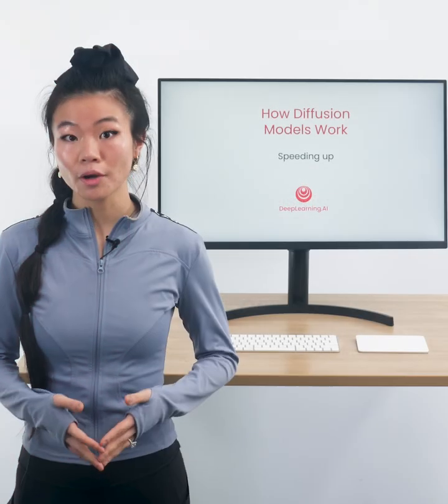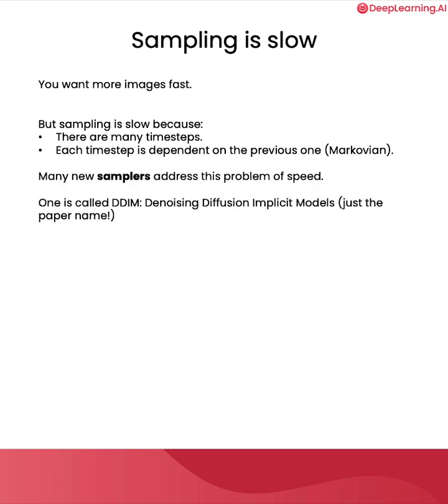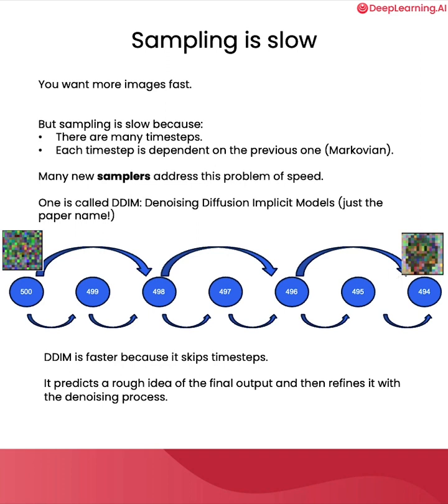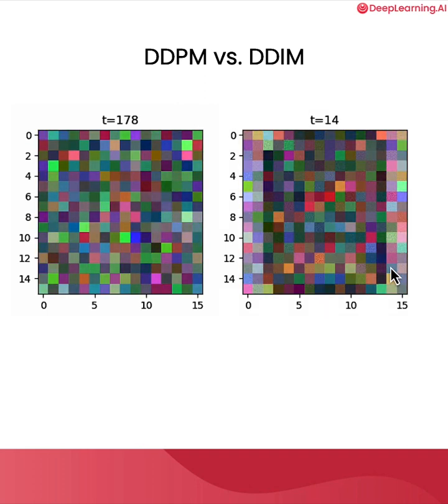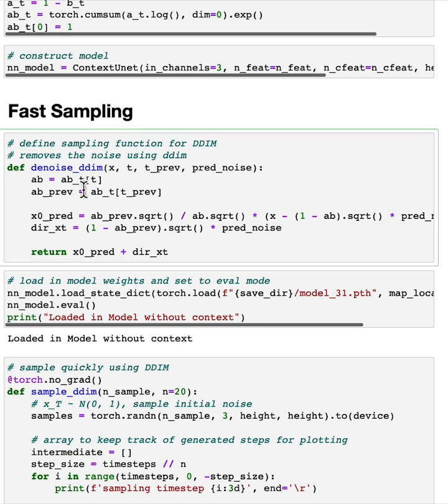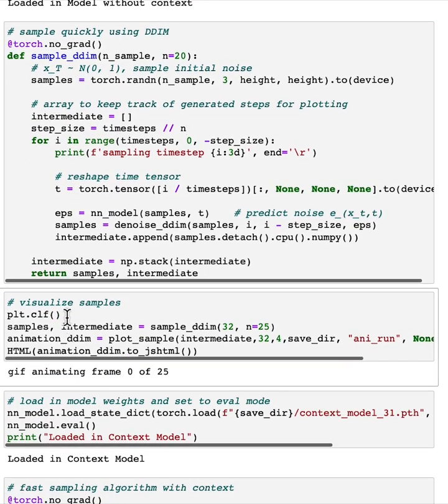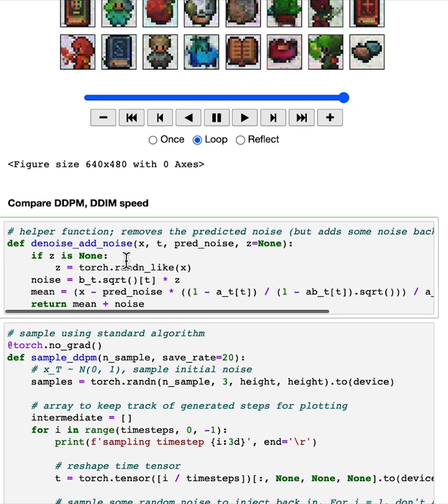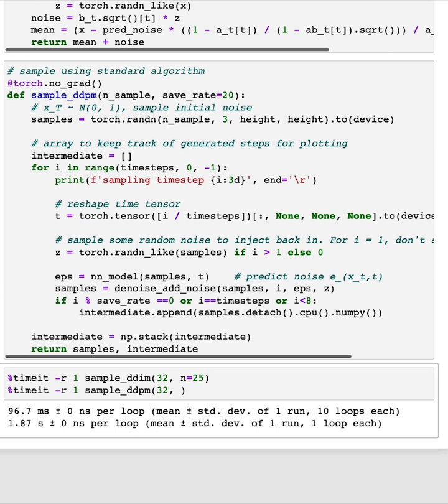(7)-Speeding Up-DiffusionModels L6 v02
How Diffusion Models Work
code：